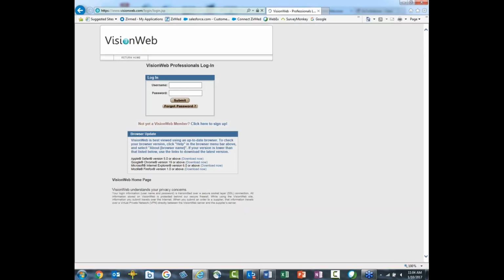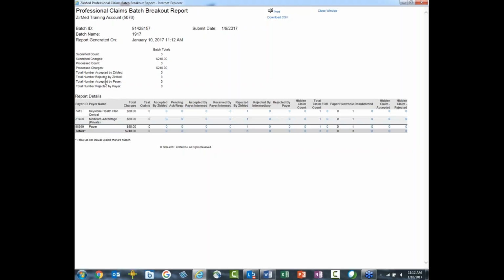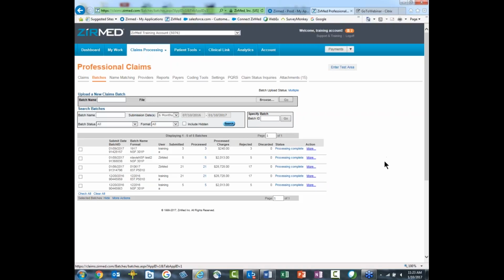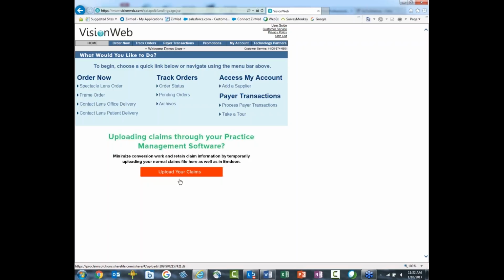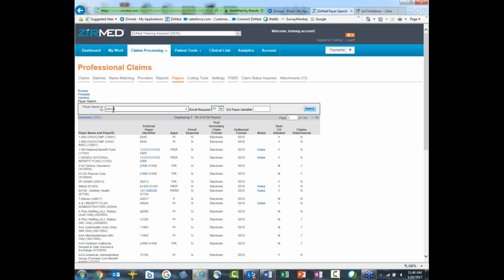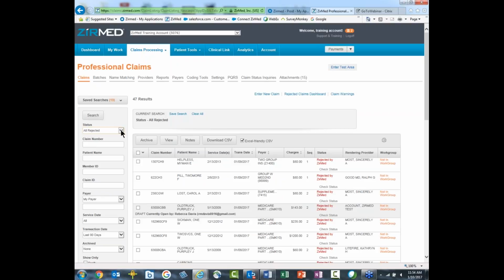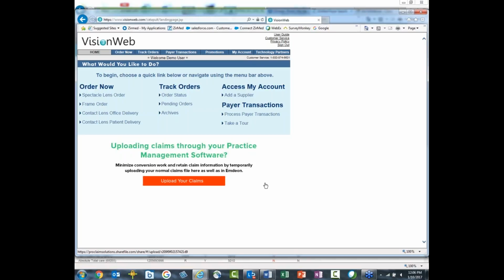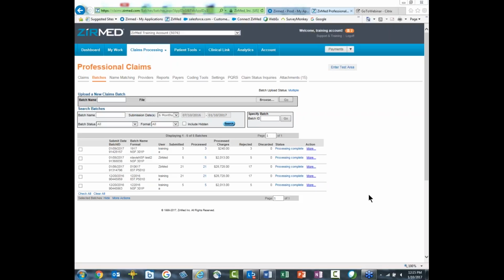VisionWeb Insurance Training: Uploading a Batch of Claims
In this webinar, we review the steps to take to upload a batch of claims using the new clearinghouse interface. The second half of the webinar goes over the common questions our webinar viewers had in regards to the new system.